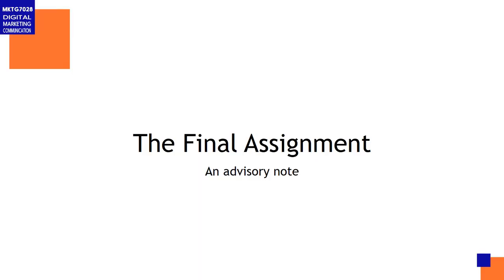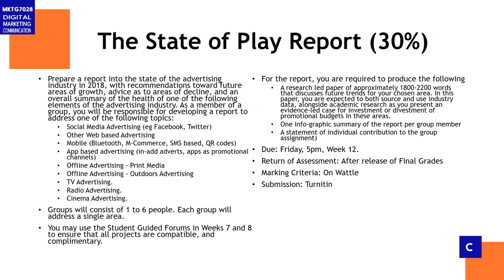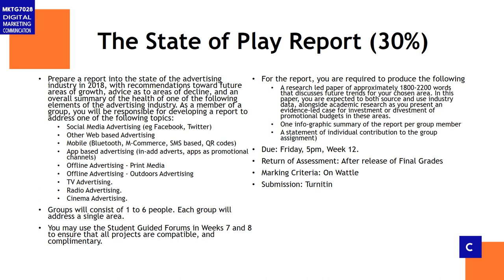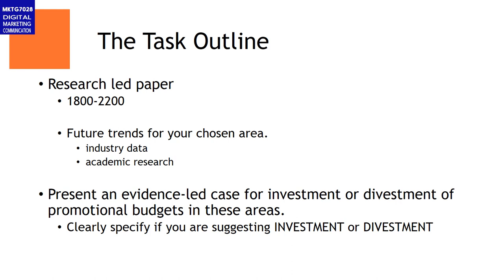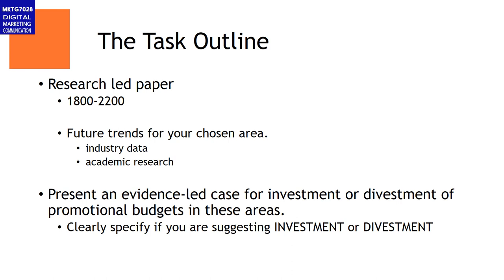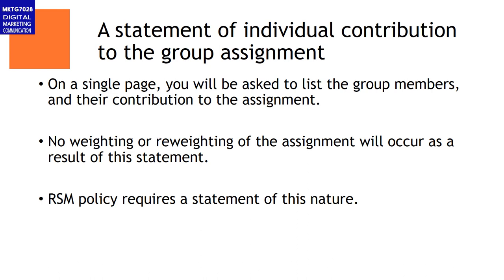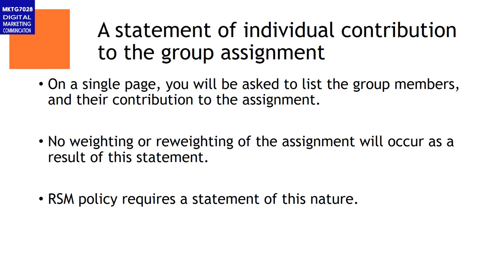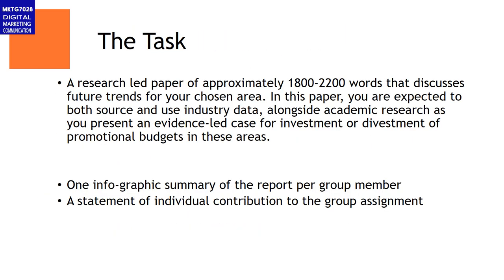MKTG7028 Final Assignment